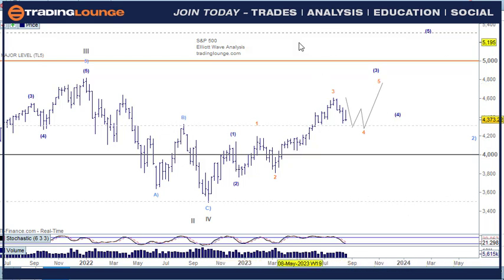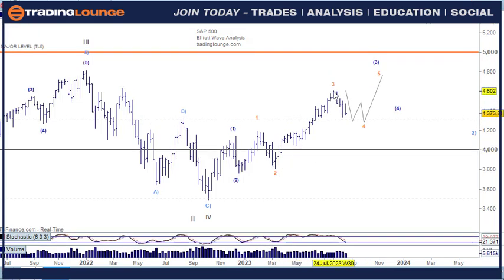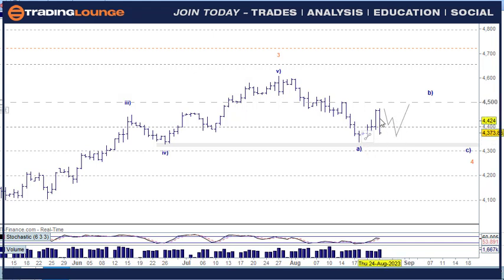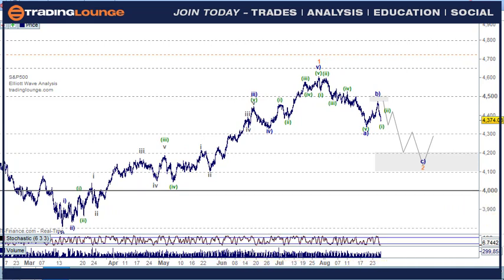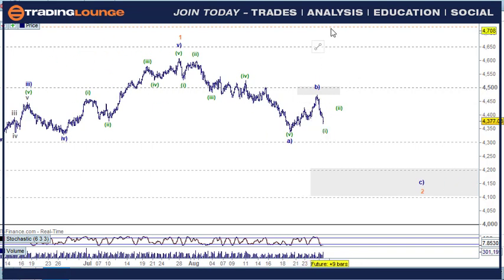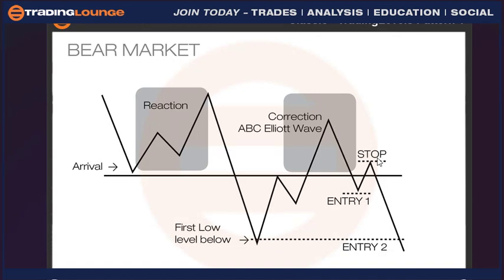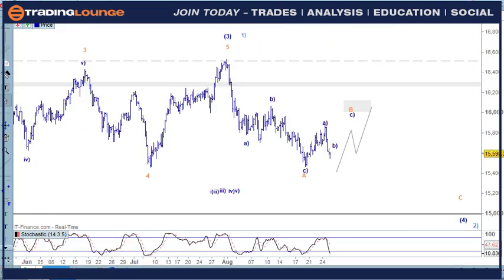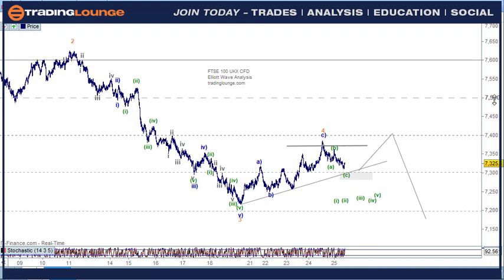SP 500 - NASDAQ 100 - RUSSELL 2000 - DAX 40 - FTSE 100 - ASX 200 Elliott Wave Technical Analysis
Stock Market Report S&P 500 - NASDAQ 100 - RUSSELL 2000 - DAX 40 - FTSE 100 - ASX 200. Elliott Wave Analysis
Summary: Wave (i) of c) of 2 or 4. It appears that the current rally up for stocks and indices is completed and now the journey is lower
Trading Strategies: Short Wave (ii), that is the Wave b of (ii)

Elliott Wave Count:
SP 500: Wave (i) of c) of 2
Nasdaq 100: Wave (i) of c) of 2
Russell 2000: Wave (i) of v)
DAX 40: Wave Wave i) of C
FTSE 100: Wave i) of 5
ASX 200:  Wave (i) of v)

Video Chapters
00:00 SP 500 (SPX)
09:05 NASDAQ (NDX)
13:56 Russell 2000 (RUT)
13:56 DAX 40 (DAX) (Sorry I missed the Dax chart)
15:37 FTSE 100 UKX (UK100)
16:55 ASX 200 (XJO)
19:43 End